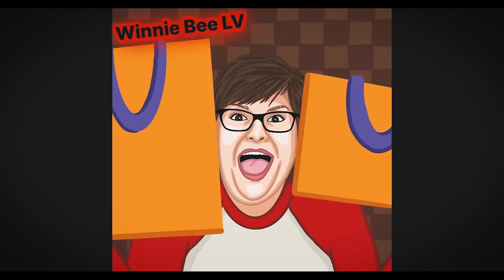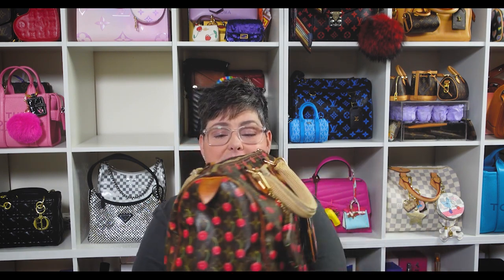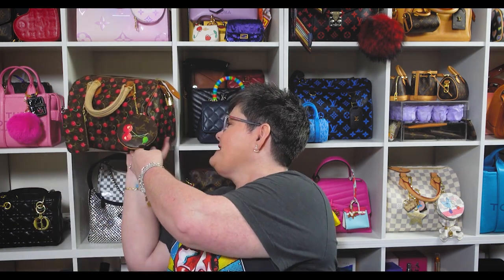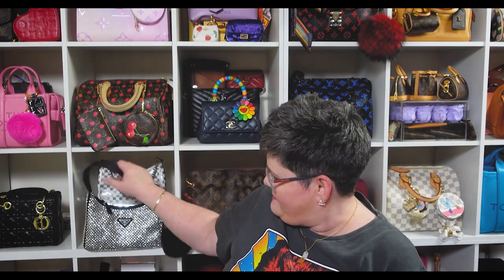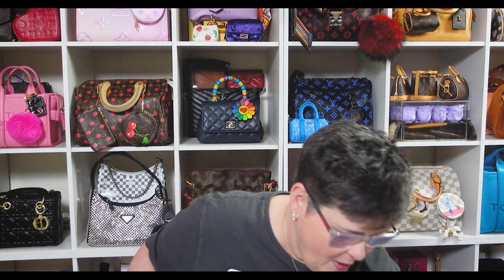T SHIRT HAUL & PORTLAND LEATHER GOODS😆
PLG RANDOM ITEMS & T SHIRTS!!! OH MY!!!😆

Go Watch Dawn's Video:
Youtubers I mentioned:

PORTLAND LEATHER GOODS LINK

These shoes restocked!

*️⃣Please note I do not condone or support the sale or promotion of non authentic goods or services.  Please buy what you want and use caution when buying preloved.

Stuff left in the Vlog Sale:

✳️FENDI Sunshine Shopper Medium - $2100 shipped OBO
❤️Prefer to use Zelle but can do Paypal with a bit added for shipping!
❤️All sales are final  please ask all questions prior to paying and receiving the item.
In order to protect both parties all parts of the boxing up and shipping will be recorded! Thank you!

wonder wafers in new leather

Green BOX CUTTER

ITEMS FOR SALE BUT NOT SHOWN:
* Coach Mini Lily Embroidery Bag $225
*Coach Pillow Madison 18 Neon Pink NWT $275
*Coach Pillow Madison 18 Neon Green NWT $275

If you purchase a bag or item from me, I will use Zelle.

Ikea Shelves

Contact WeiWei Rubenstein through FB messaging if you need any items from the Coach store!

Get money back and Do Rakuten when you shop! I already got checks! Use my link to sign up

My IG is @winniebeelv